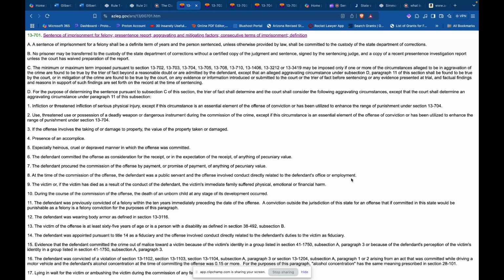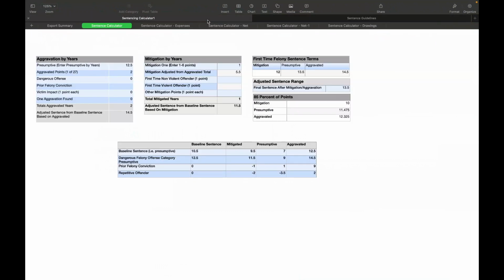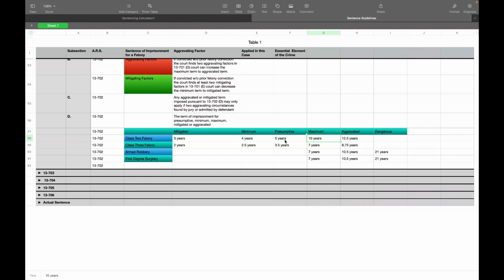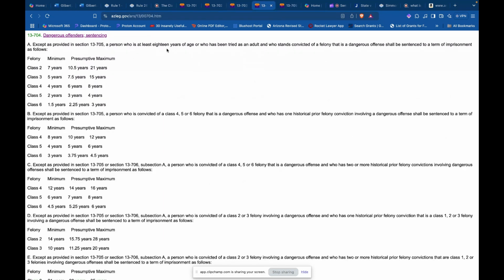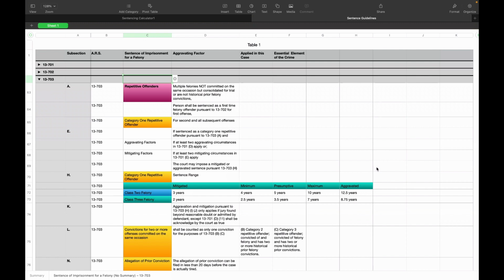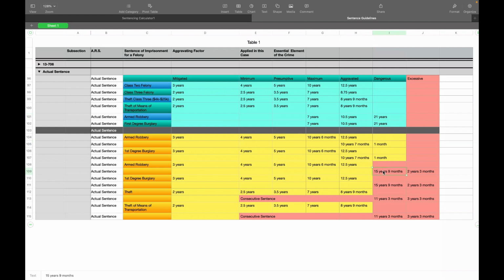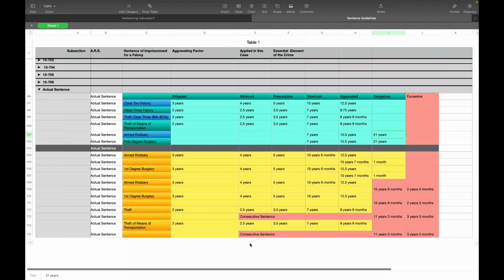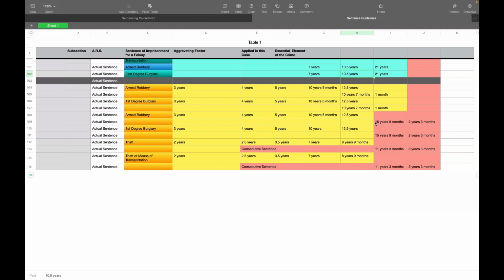Arizona Sentencing Calculator Demo